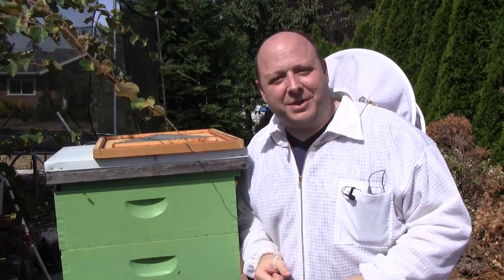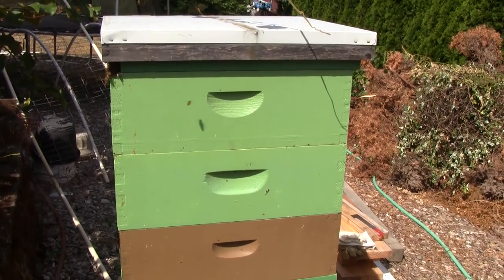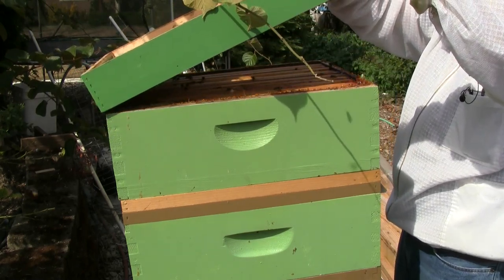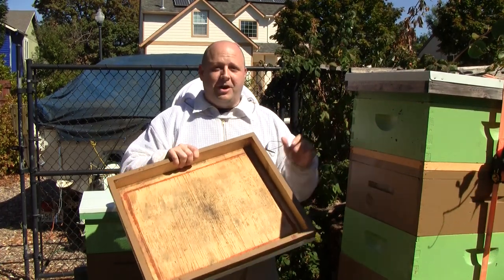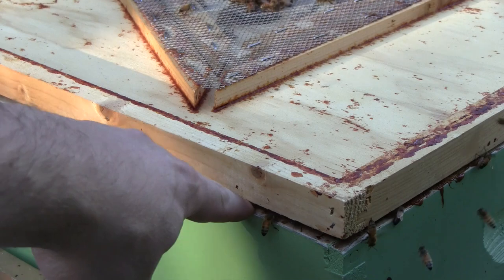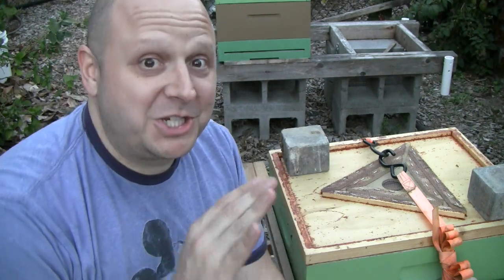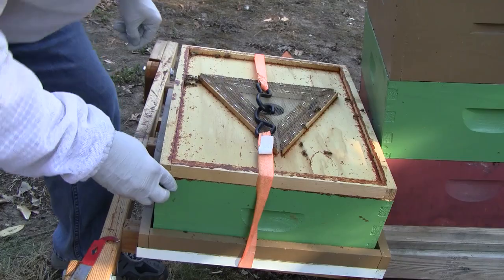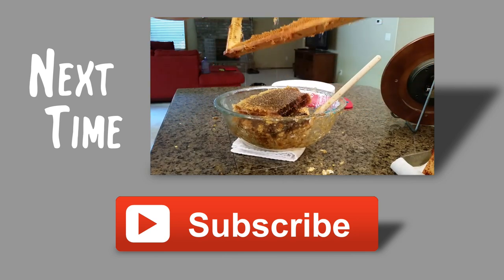Harvesting Honey Part 1 - Bee Vlog #174 - Aug 29, 2016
In Part 1 show how to remove honey supers from a hive easily and without disturbing the bees.
Come back for Part 2 where I extract the honey from the combs with inexpensive (less than $40 USD) equipment.